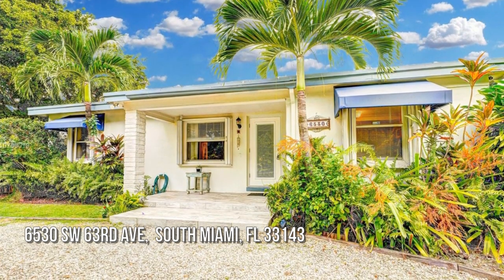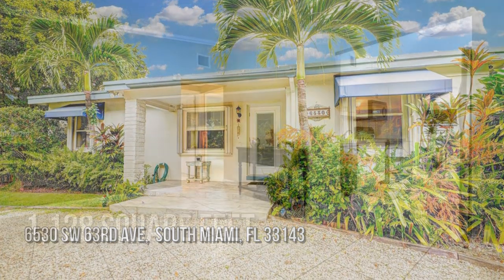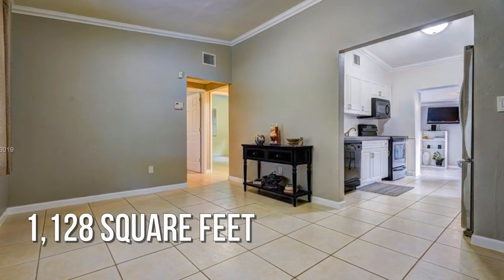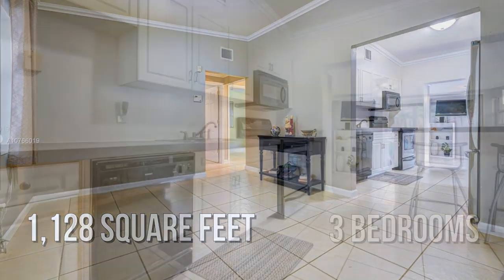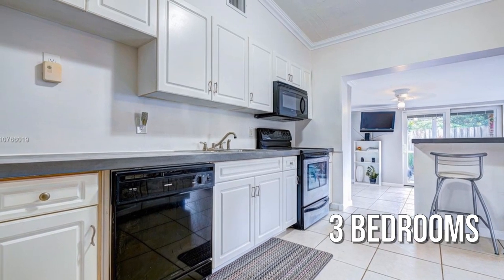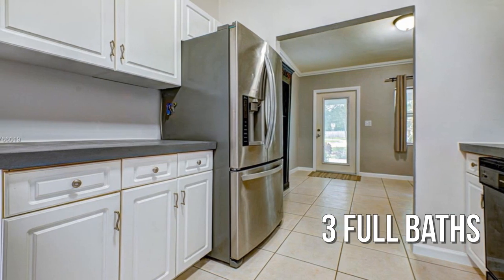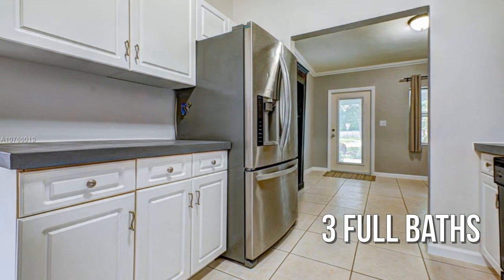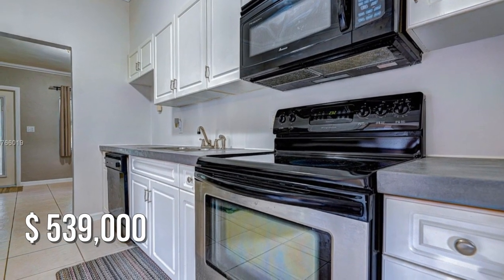6530 SW 63rd Ave, South Miami, FL 33143 - Oliver von Gundlach & Brian Beasley - MLS A10766019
MLS A10766019

Super cute South Miami 3 bed 3 bath home on spacious corner lot. Well maintained and ready to move in. Prior owner had studio (1 bedroom, 1 bath and kitchenette) separated. Easy to combine with main house, or keep it separated and rent it out. The total sq.sft. under A/C is 1224 as per appraisal. A must see.

Contact Agent:
Oliver von Gundlach & Brian Beasley
WINDSOR Real Estate Group